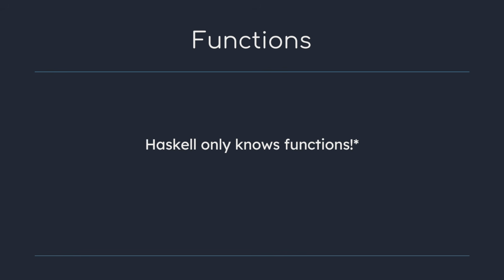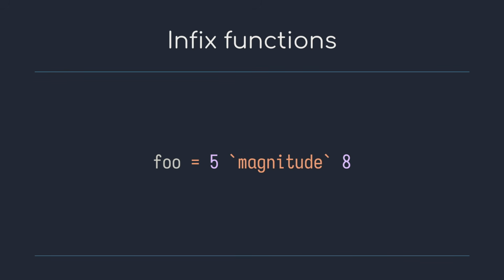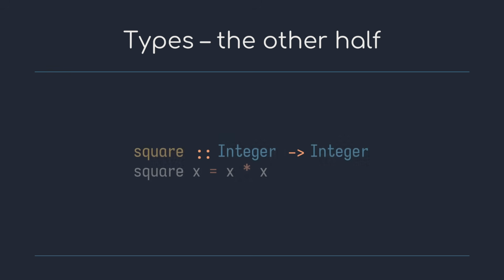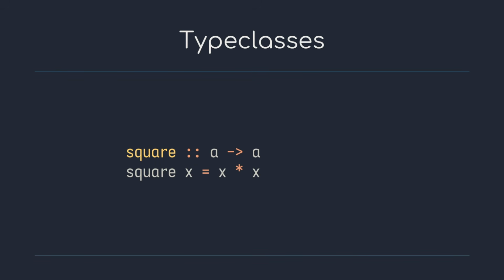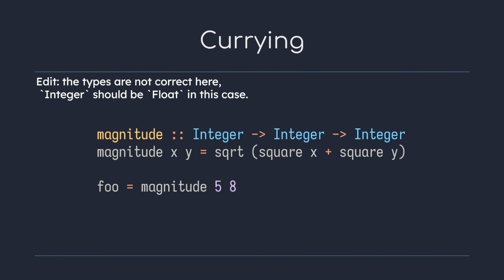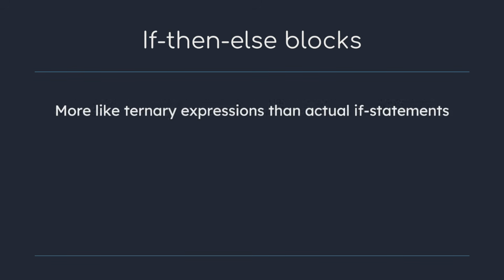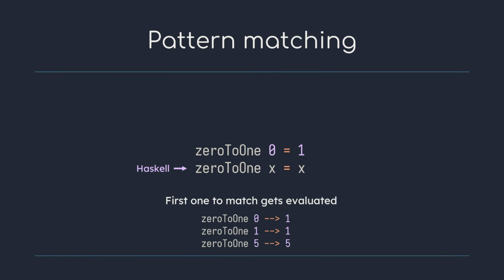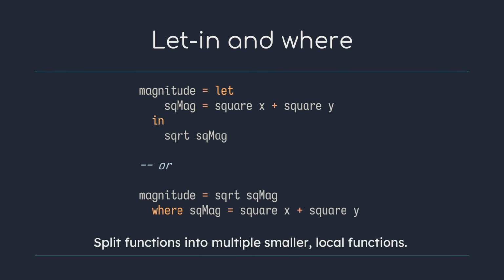How to read Haskell code (in 7 minutes)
Hope you liked the video! This took a while to make (mostly bc of uni stuff getting in the way).

In this video, I will be going over the basics of Haskell syntax. Haskell is syntactically very different from other languages, so this video should clear up a lot of confusion around Haskell code. I won't assume you understand everything covered in this video going onward, this is just to make sure I can explain the more interesting stuff without having to explain syntax-related tangents in full detail.

*Fonts used:*
- *Presentation:* Comfortaa, Lexend Deca
- *Code:* Iosevka SSO7

*Color theme:* Ayu Mirage

*Tools used:* MS PowerPoint, Adobe Premiere Pro, Visual Studio Code

*Timestamps:*
- [0:00] Intro
- [0:16] Functions
- [1:10] Calling functions
- [1:27] Infix functions
- [1:43] Types
- [2:20] Type variables
- [2:55] Typeclasses
- [3:40] Currying
- [4:35] Branching
- [5:09] Pattern matching
- [5:35] Guards
- [6:16] Let-in and where
- [6:33] Outro